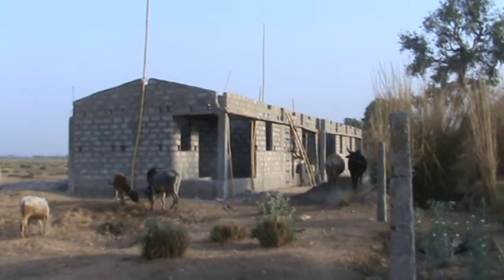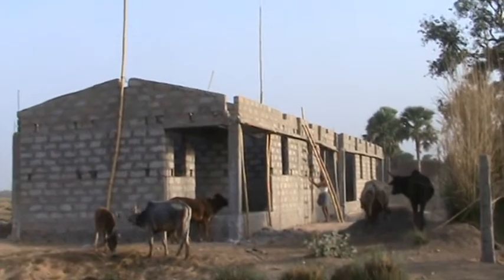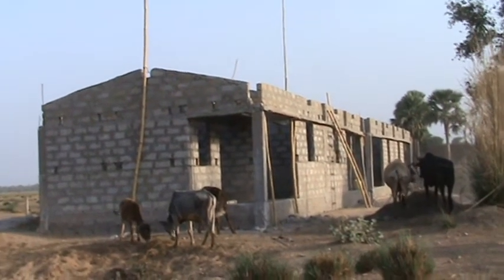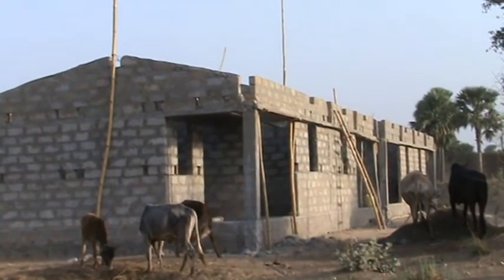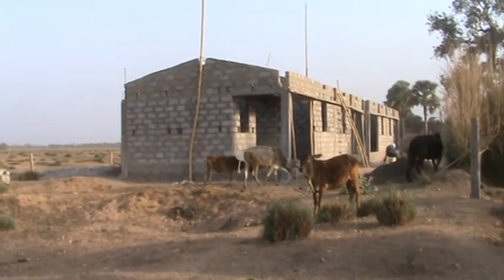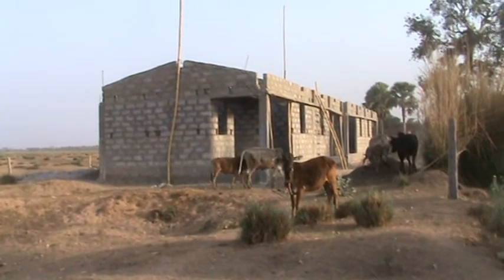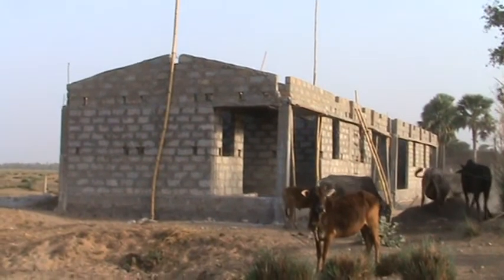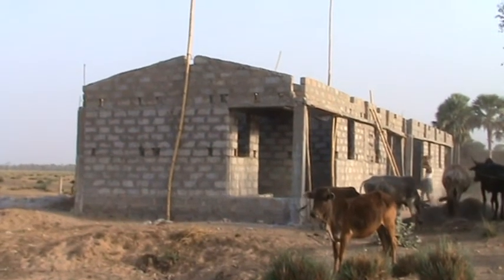HOMES FOR HOME LESS 2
This Project is one of the  dream Project of   VAJRA BODHI SOCIETY, INDIA which was supported by :MOVE CONSULTANT AG from year 2006.
we already  hand over some units and we have to hand over some more units to the needy people in the village namely called Mocharim, Buddhagaya,. Bihar. India.
The Project Called HOMES FOR HOMELESS.we already made some 13 units hope if we got help we will make 100 units in this village.